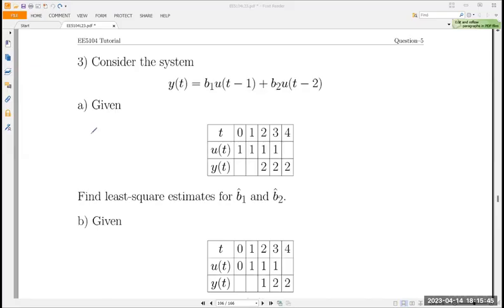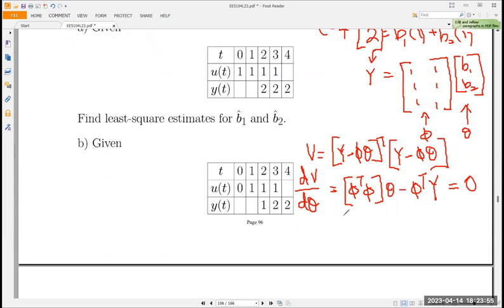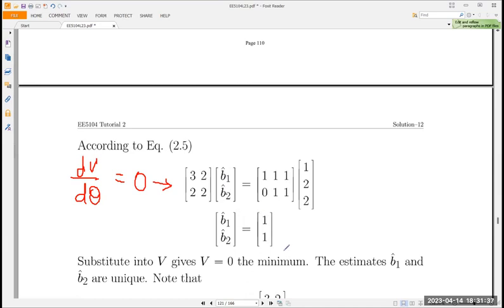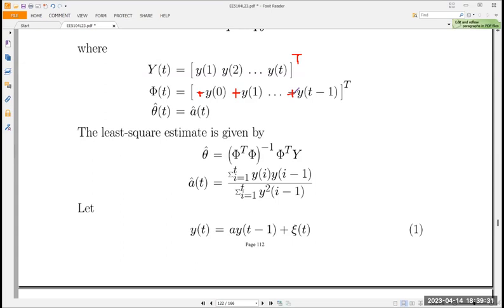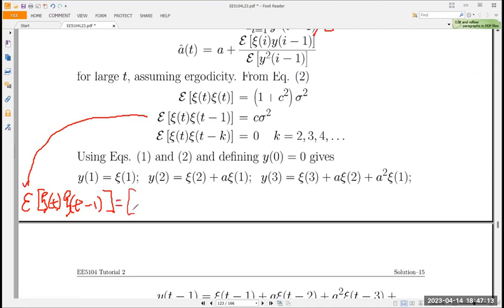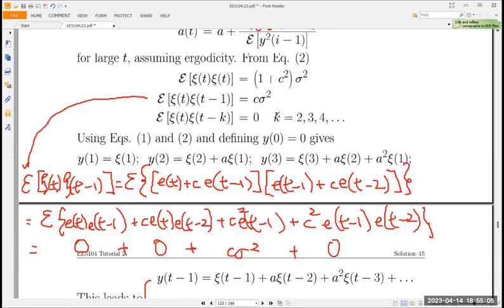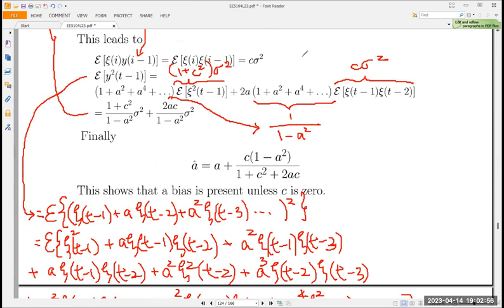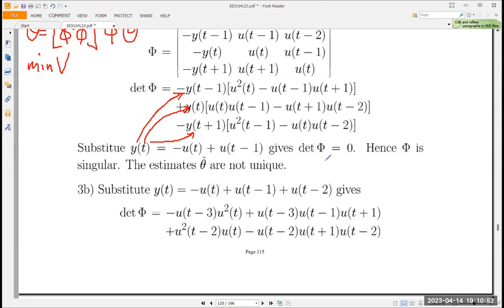EE5104 Prat2 7